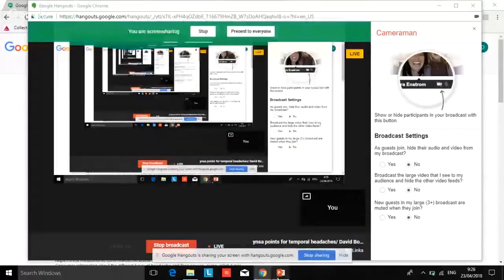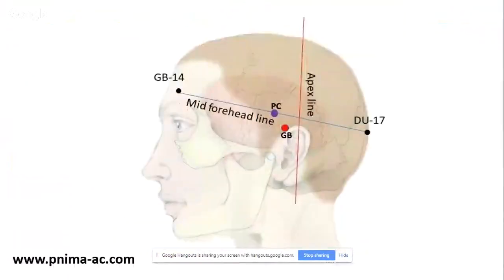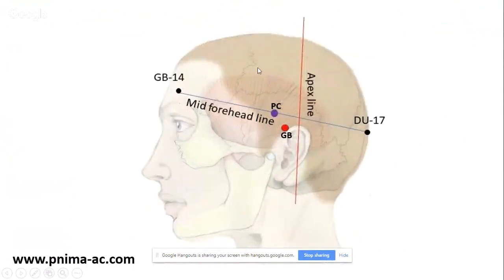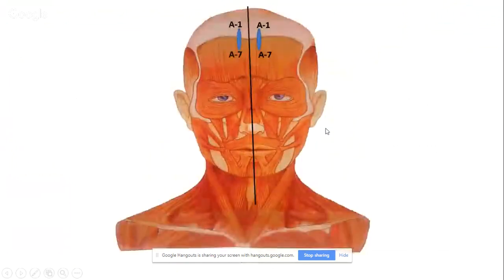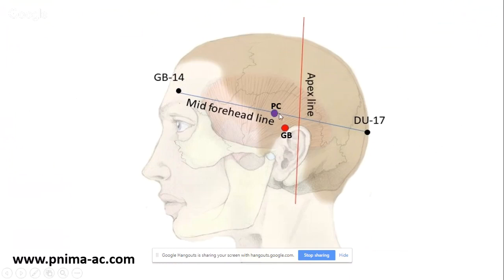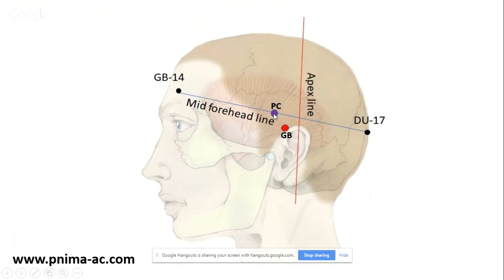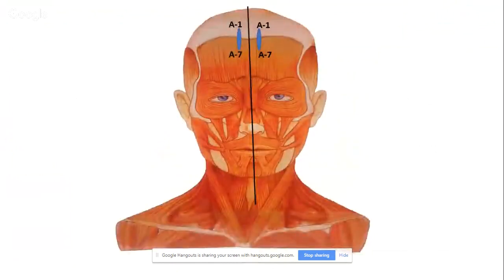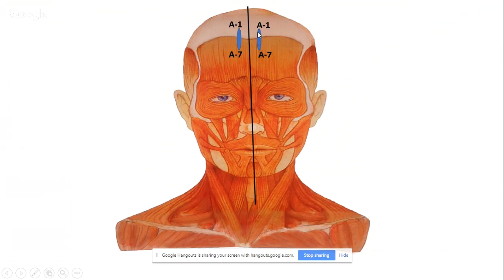ynsa points for temporal headaches/ David Bomzon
how we can use Ypsilon points to relieve temporal headaches.